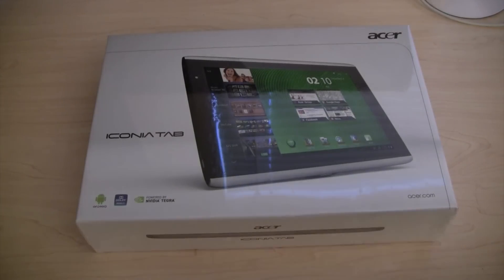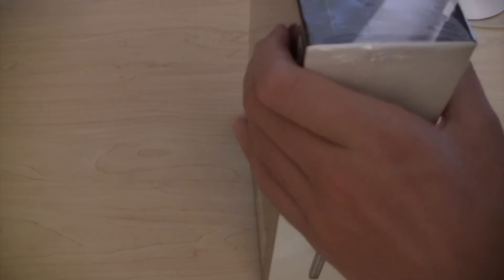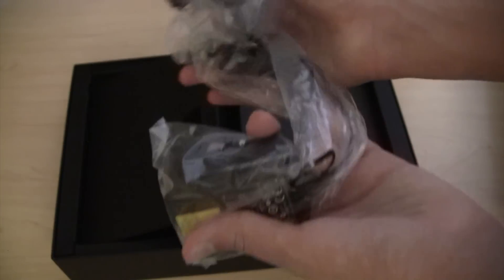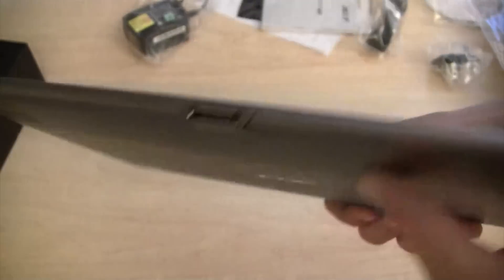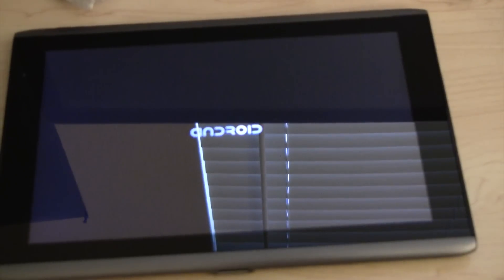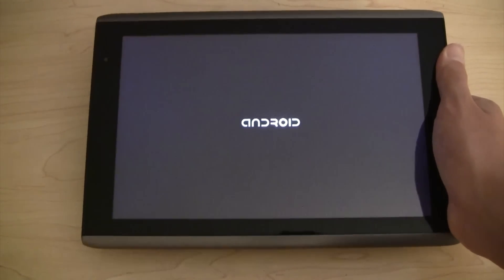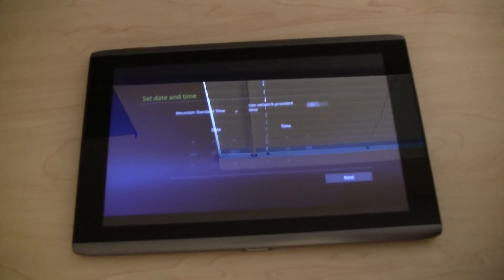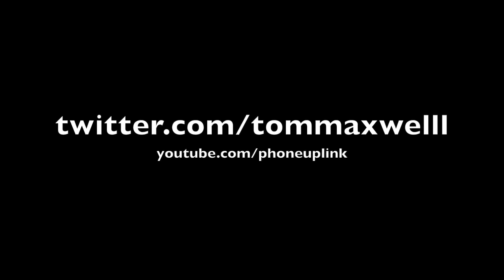Acer Iconia Tab A500 Unboxing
In this video Tom opens the Acer Iconia Tab A500, one of the first Android Honeycomb- powered tablets.